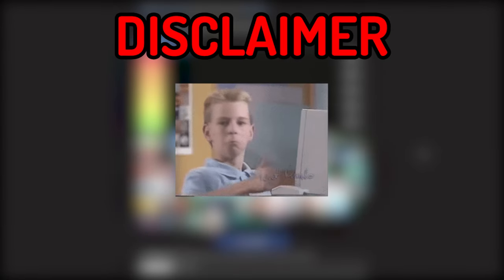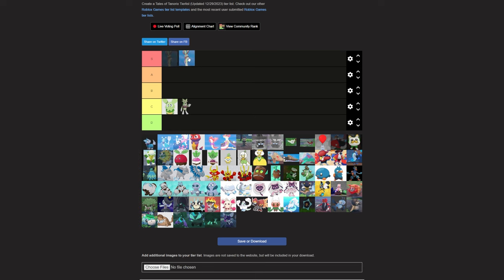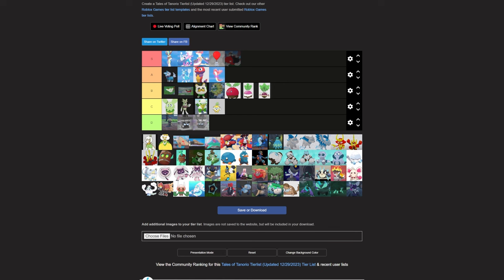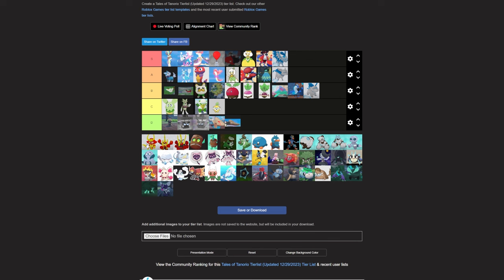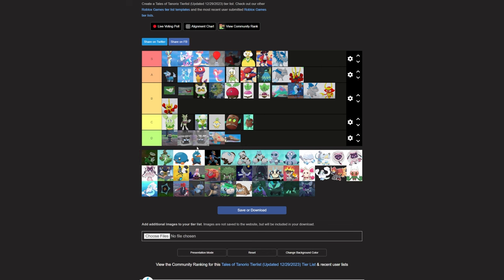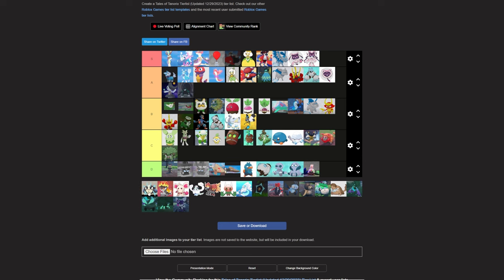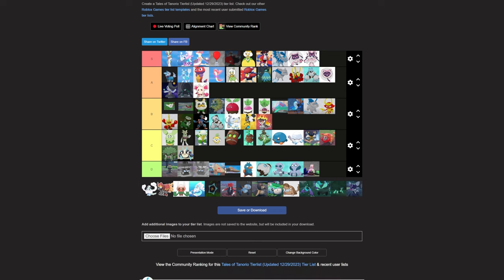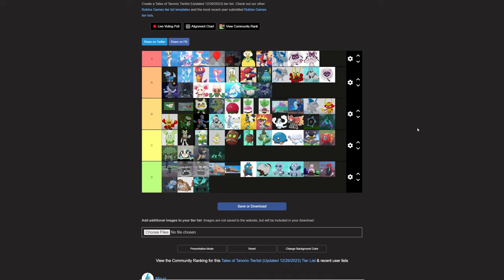Ranking The BEST And WORST Tanorians In Tales Of Tanorio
In this video, I'll be talking about the designs of each of Tanorians. All of the Tanorians are unique looking and look amazing. The developers. modelers, and artists, did a great job with everything in the game so far. This is just my opinion on what the coolest Tanorians are. I do like all of the Tanorians, so please don't hate me.